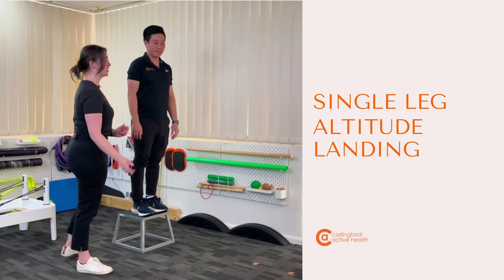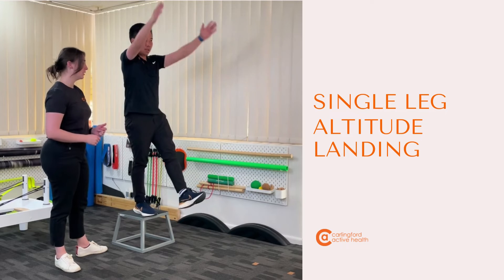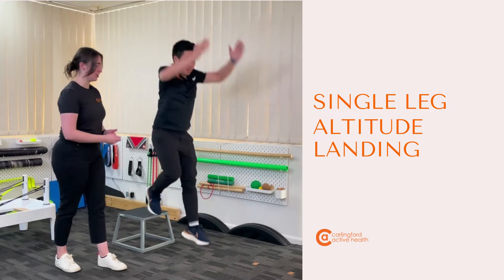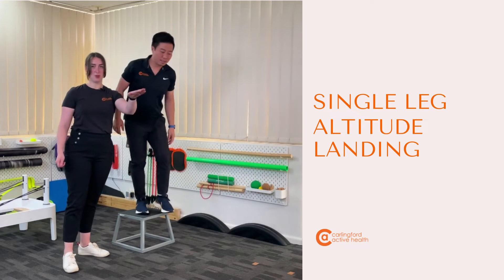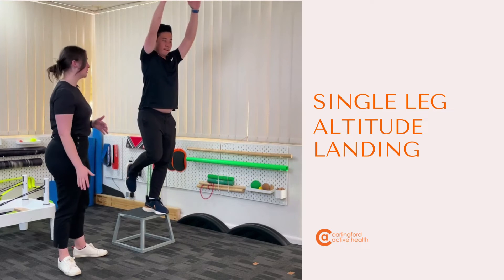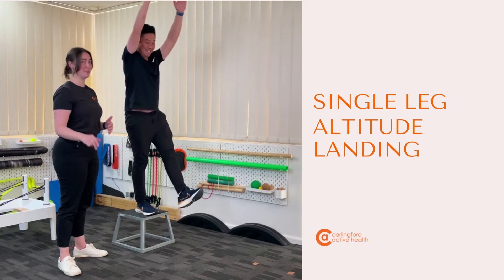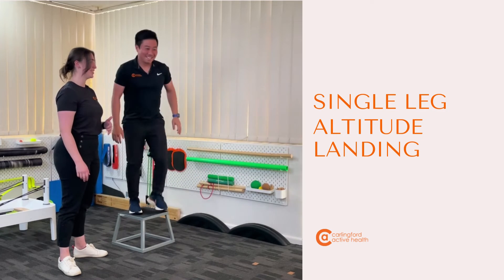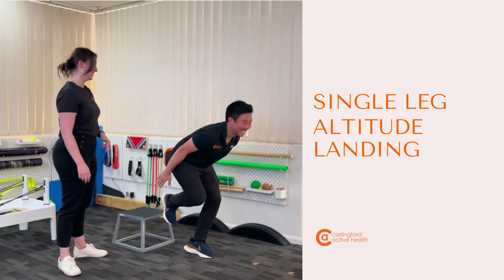Single Leg Altitude Landing